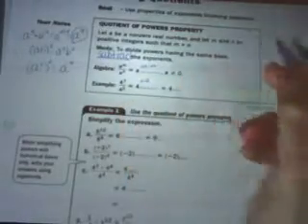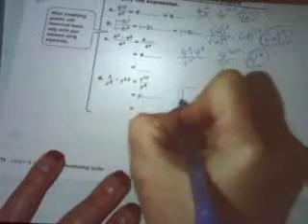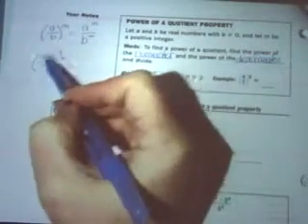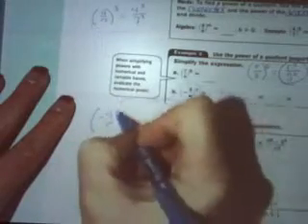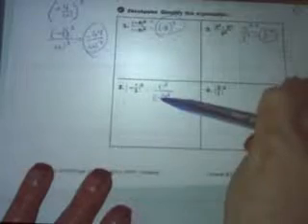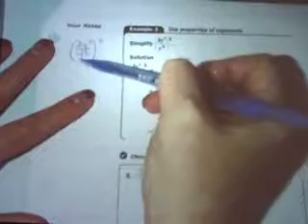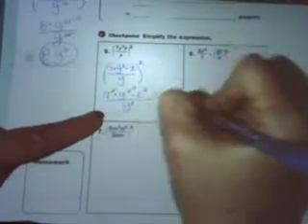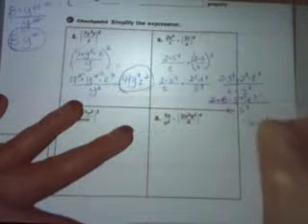Lesson 8.2 Applying exponent properties involving quotients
exponent properties with division